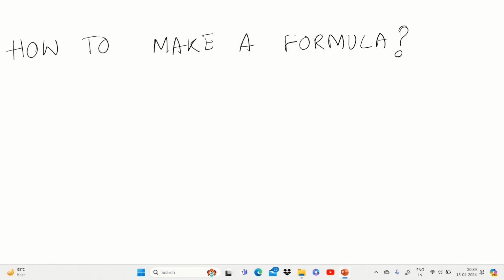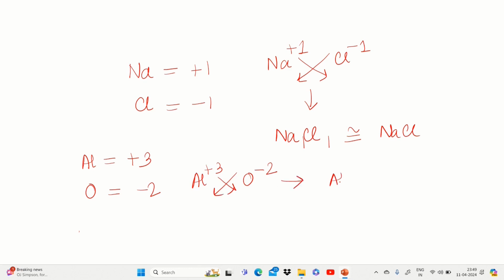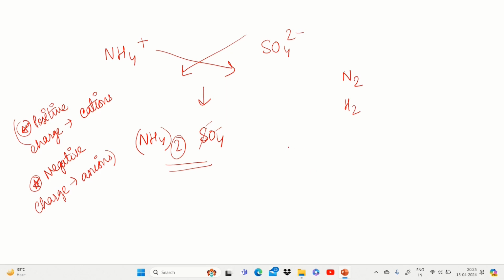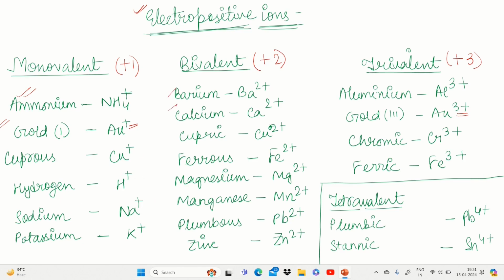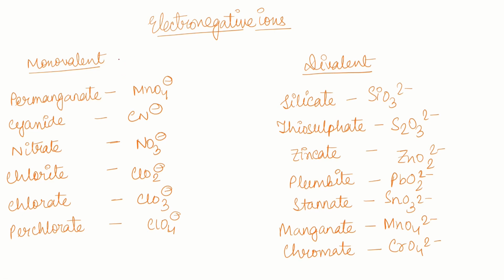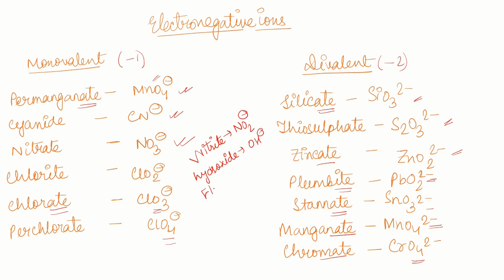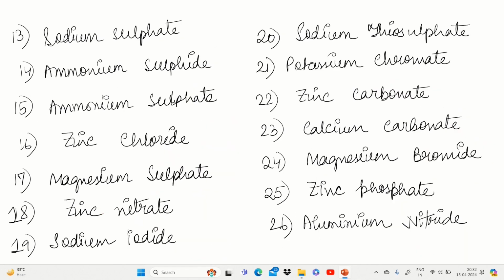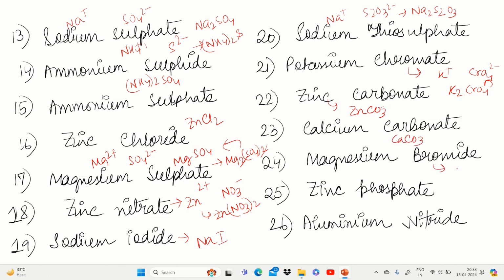Basic Chemistry - How to make Formulas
Hi All,

In this video, I have shared an easy method using which everyone can make/write formulas. Once you learn this process, scoring marks will become very easy.